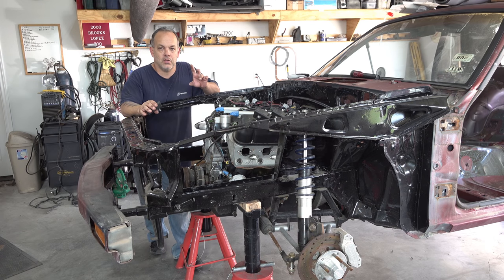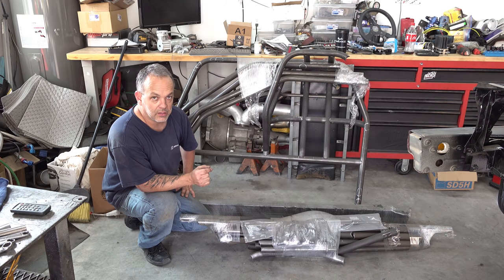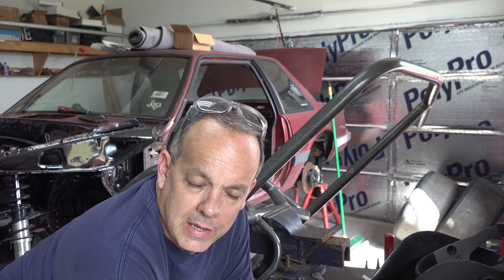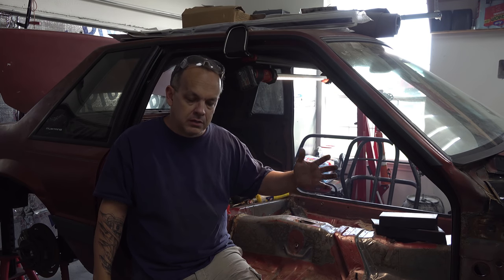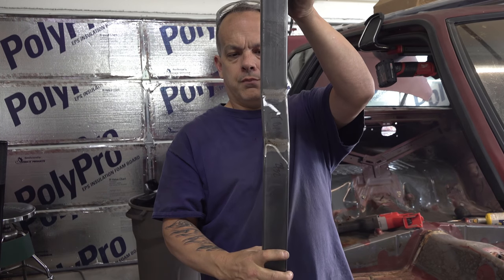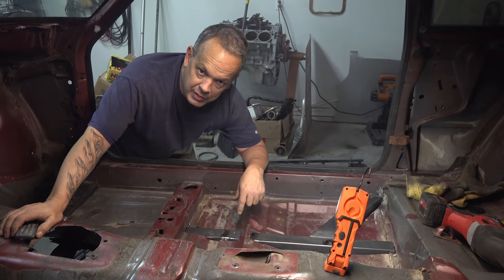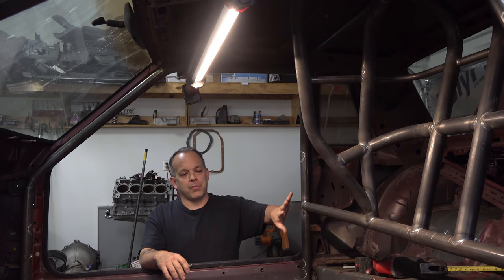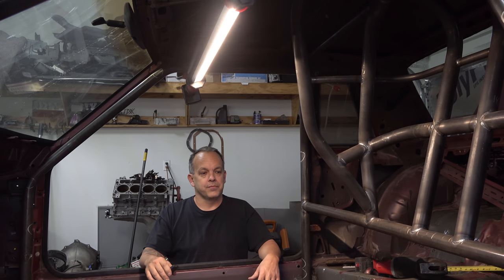Install roll cage because race car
Hey everyone, welcome back - time to finally get started on the 'true street' Mustang. The first part of the build, getting started on the roll cage. It's a 25.5 kit from Wolfe Racecraft. Super good fit, high quality - not cheap!

The hanging light

The jackstands